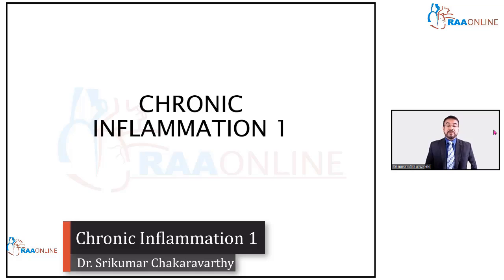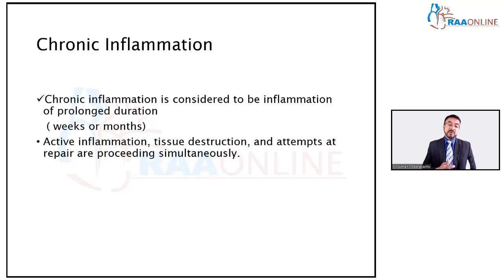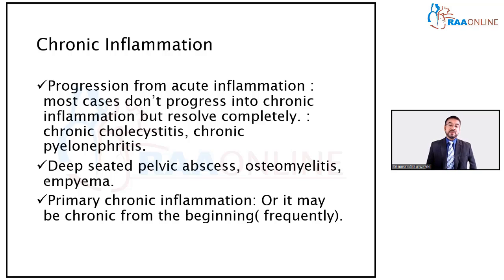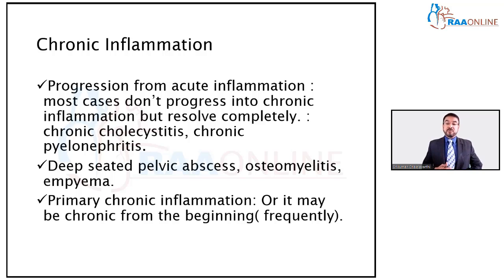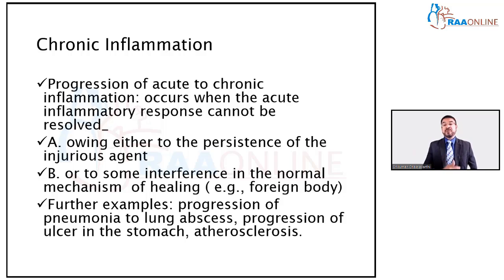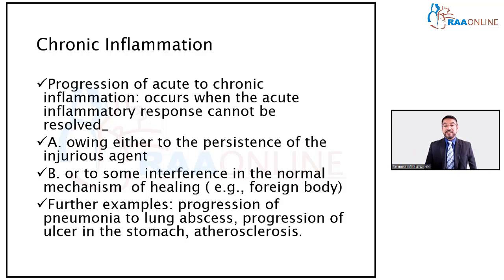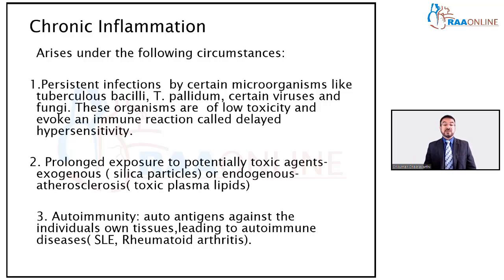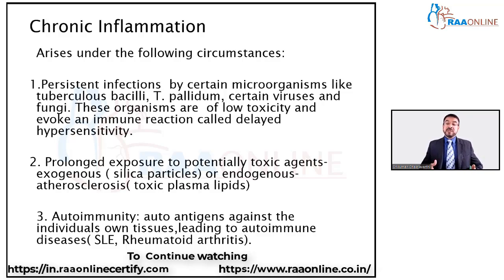Chronic Inflammation 1